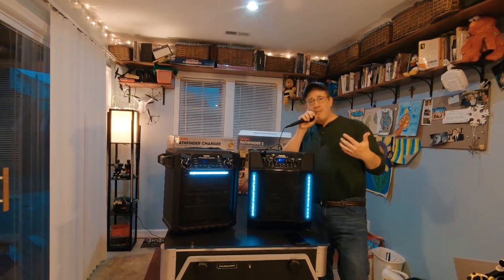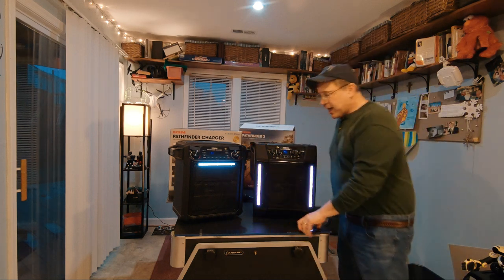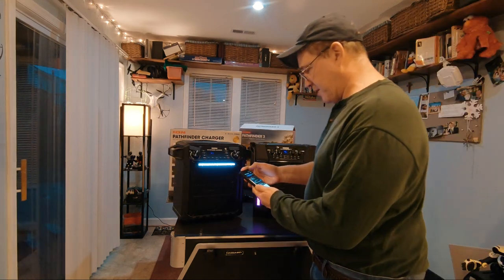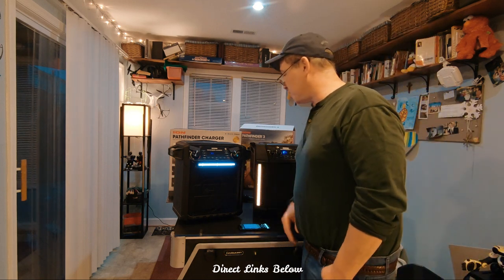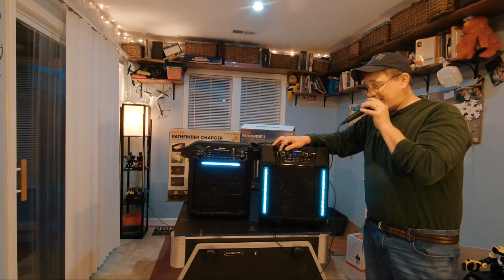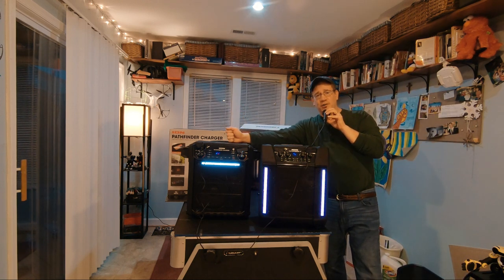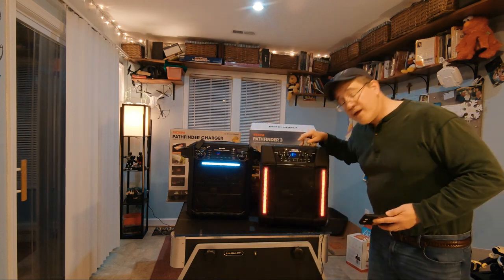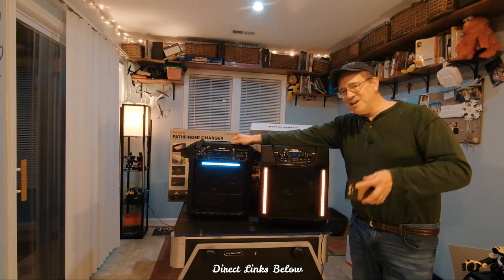New ION Pathfinder 3, OR ION Pathfinder Speaker? (Which is Best?)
This is a full review comparison video of the ION Pathfinder 3 against the original ION Pathfinder portable bluetooth speakers found

The ION Pathfinder portable speaker currently around 100 dollars
and uses 100 Watts, up to 100 hours battery life.  The sound seems louder and I could feel the base really good with this.  I think this is a great amp.

The newer ION Pathfinder 3 is around 150.
It uses 120 Watts & has up to 100 hour battery life.
It has a wireless Qi Charging Panel but it didn't work with my phone (Note9).
It also has a USB Port to charge devices and Bluetooth for wireless streaming
AM/FM Radio & microphone Included
.  I personally don't use the radio and the Mic is a cheap 5 dollar store type mic.

I like both the Pathfinder and the Pathfinder 3.  For me I like the P3 better because it also has the option to add echo effects to your voice and that's a lot of fun to use.  I think it sounds better too.

On this channel, I do new Video, Camera, Drone & accessories reviews, and give High Tech technical advice, tips tricks and innovative Ideas.

or Ebay
or AliExpress

however, the company gives a percentage of the sale to the link generator (that's me.)